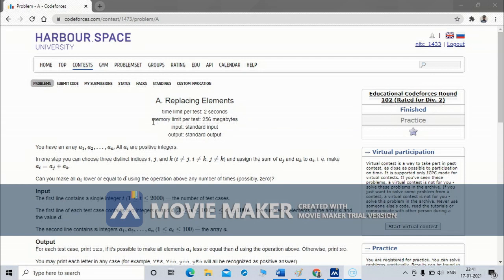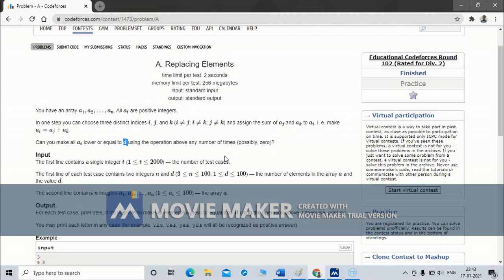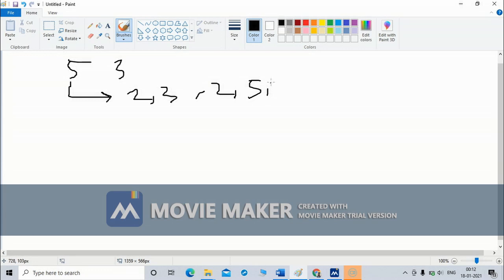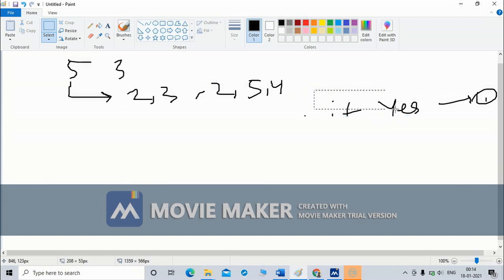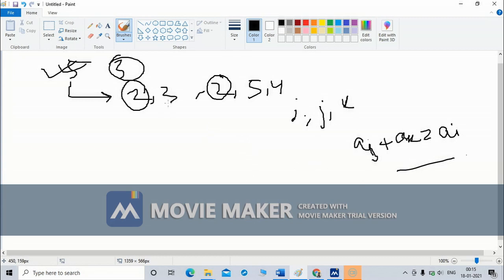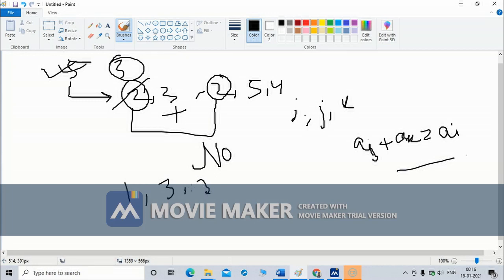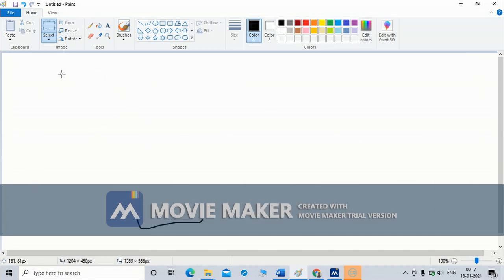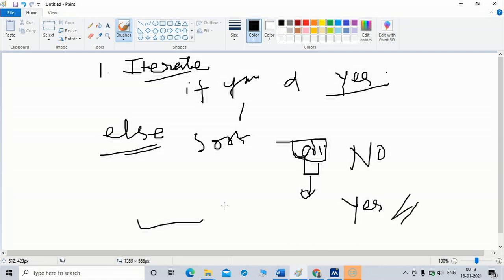Codeforces Educational Round 102: A.Replacing Elements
In coding building algorithm and solving problem is very important. so we here to help you understanding the algorithms that popular contest put in thier contest papers.